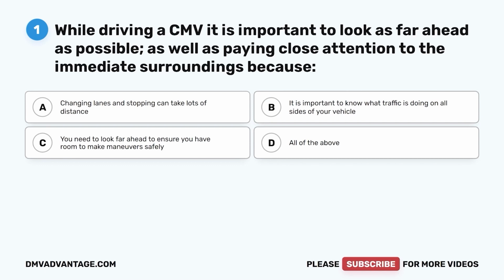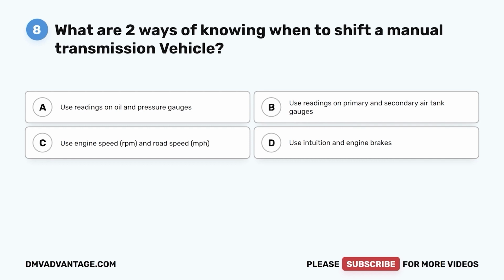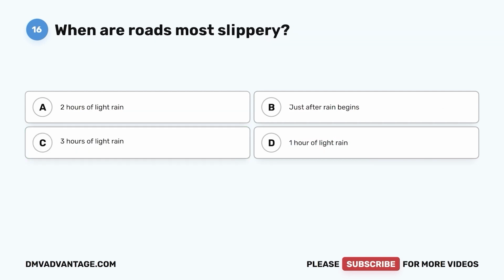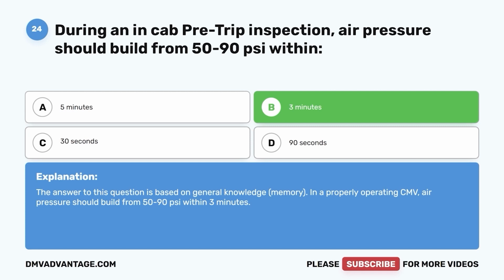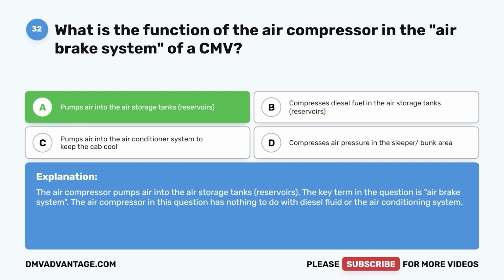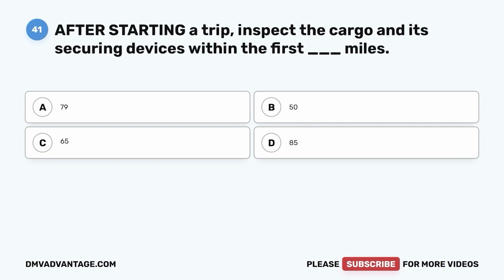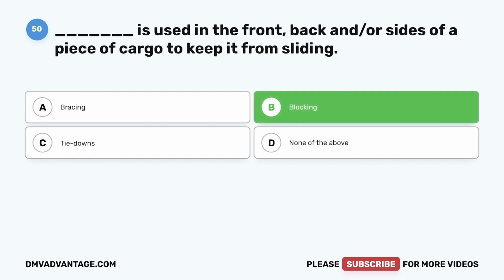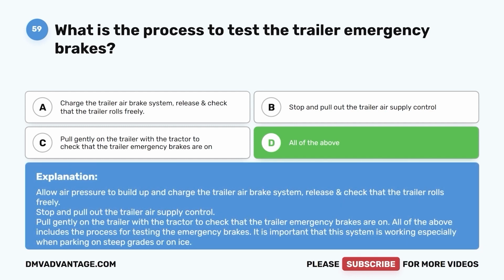Massachusetts CDL Practice Test 2023 (60 Questions with Explained Answers)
This video will test your knowledge of traffic signs, signals, right-of-way rules, trucking laws, speed limits, vehicle inspection, and basic commercial vehicle safety. These 60 multiple-choice questions are based on the Massachusetts Commercial Drivers Handbook and applicable Massachusetts laws. It is recommended that you check each question’s explanation to gain some further insight into the rule being tested.